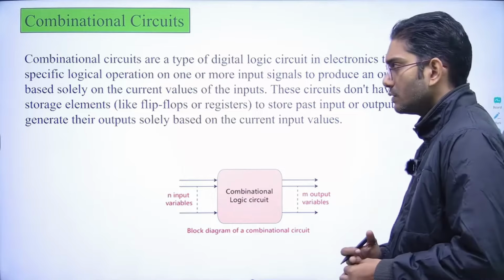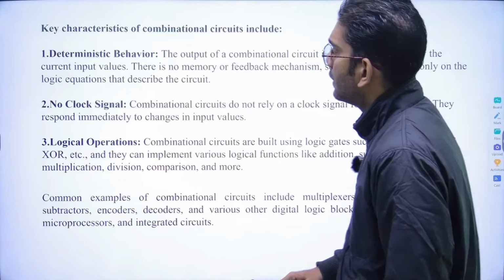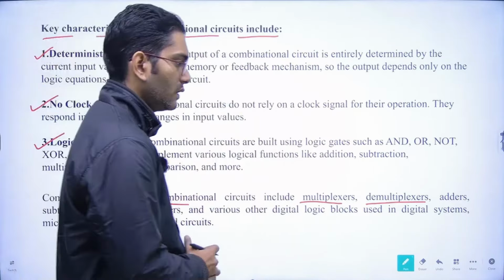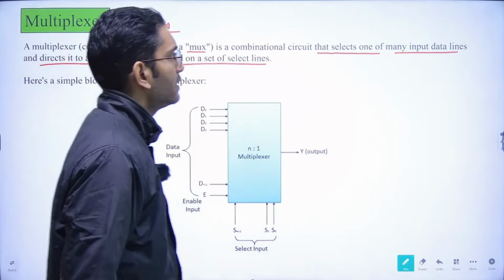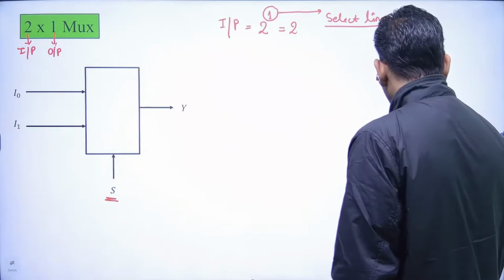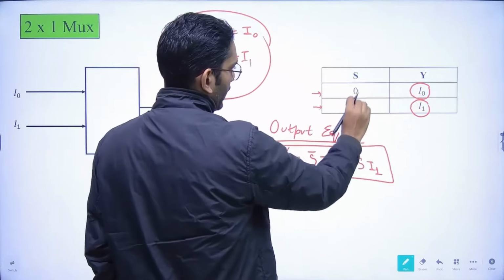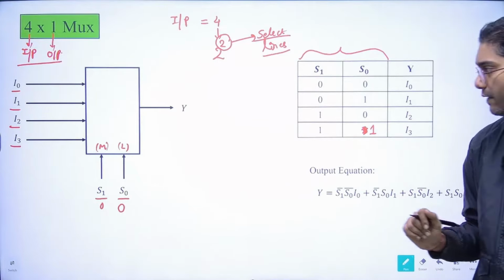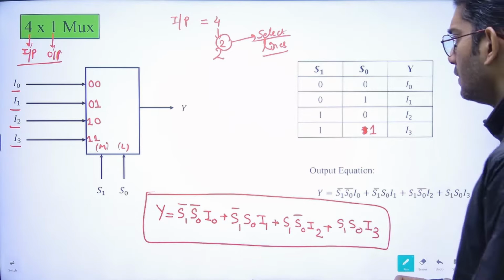Basics of DIGITAL Electronics | Basics of Combinational Circuit, 2*1 MUX, 4*1 MUX, Output | Class-12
For detailed Syllabus and queries